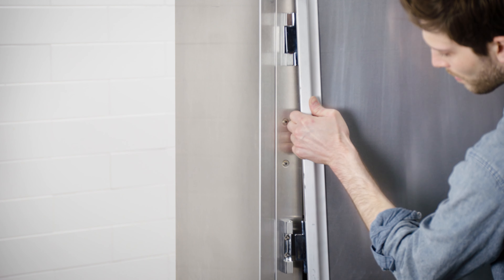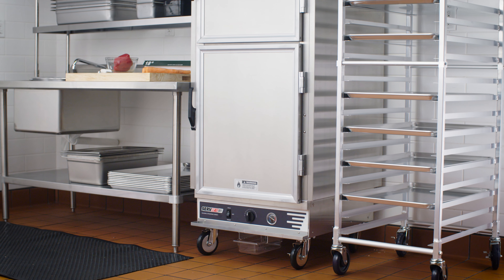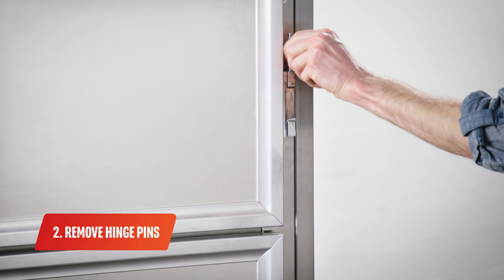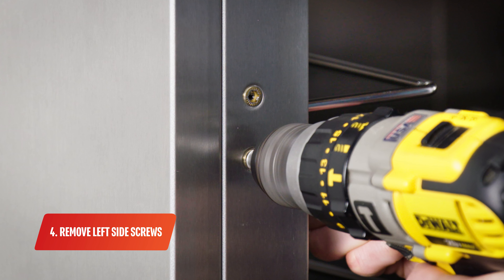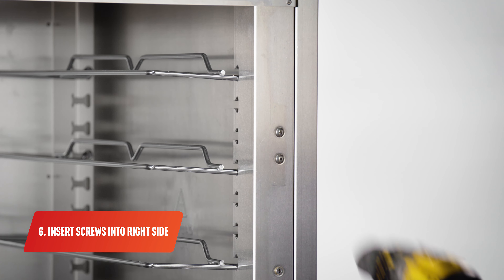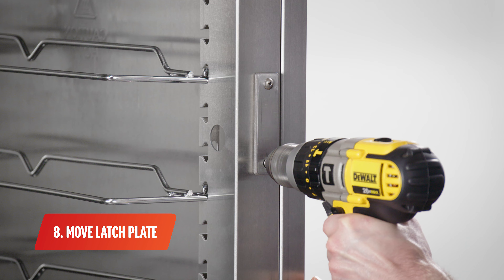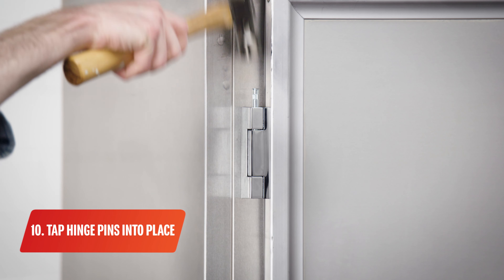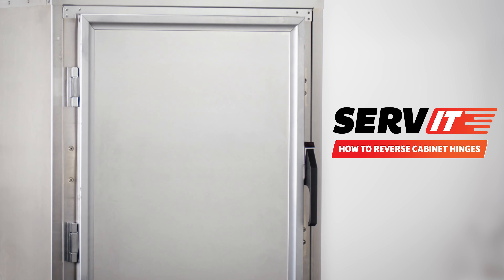How to Reverse Hinges on a ServIt Holding & Proofing Cabinet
Customize your ServIt holding and proofing cabinet to your kitchen layout by easily reversing the door hinges. This handy feature allows you to place your holding cabinet exactly where you need it without blocking any entryways or other equipment. We’ll teach you how to move the hinges from a right-hand opening door to a left-hand opening door in a few simple steps.

To reverse the hinges on your ServIt holding and proofing cabinet, start by closing the door and use a hammer and drive pin to remove the hinge pins. Next, you’ll want to remove the door and unscrew the hinge screws. Once you swap the position of the hinges and latch plate, you’re ready to turn the door 360 degrees and reinstall it on your unit.